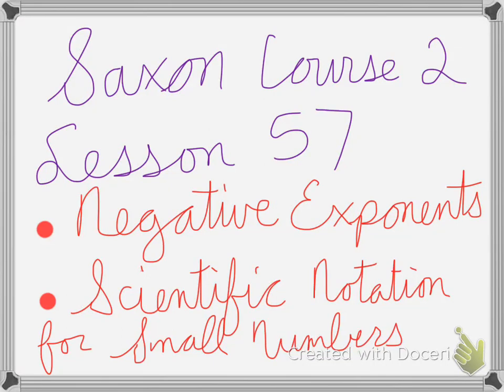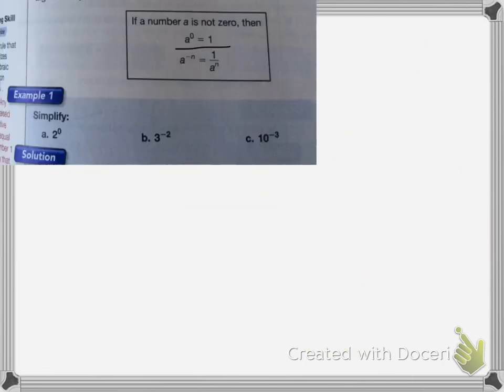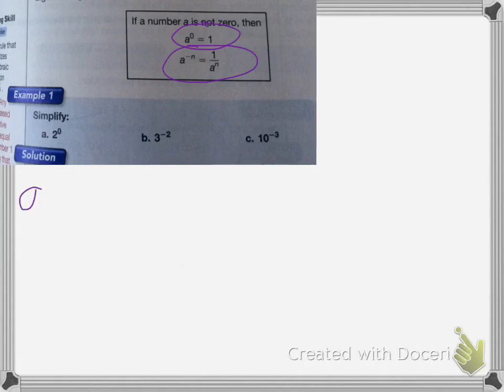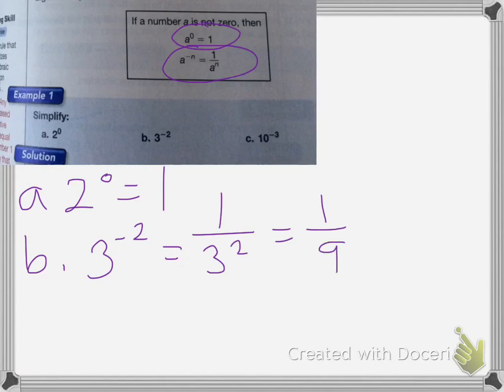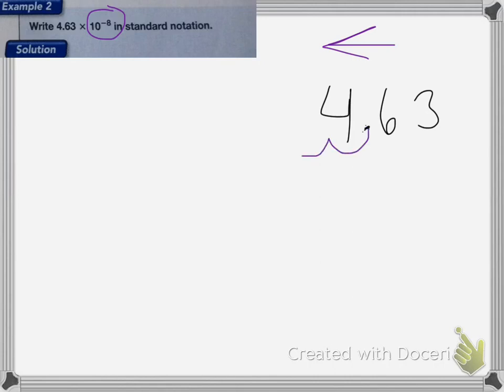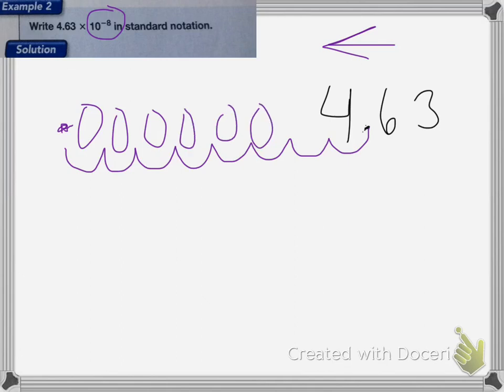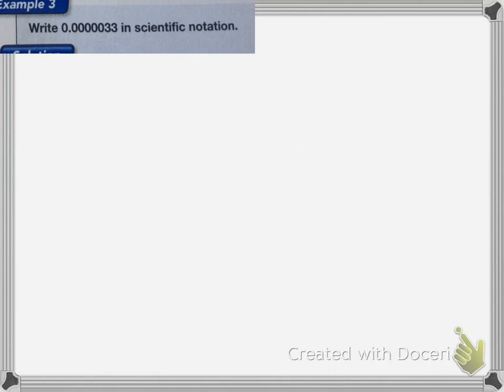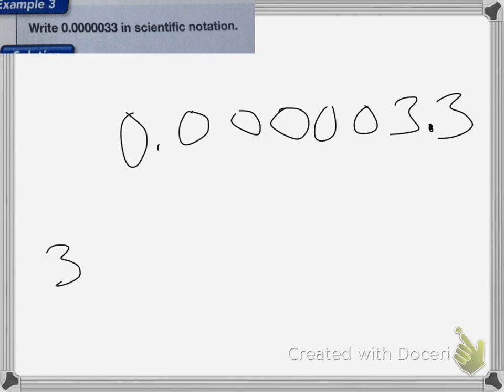Saxon course 2 Lesson 57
Lesson 57
Negative Exponents
Scientific Notation for Small Numbers